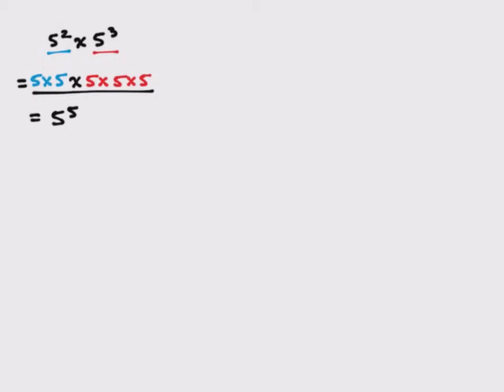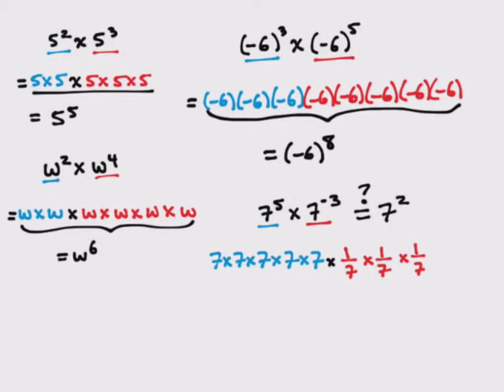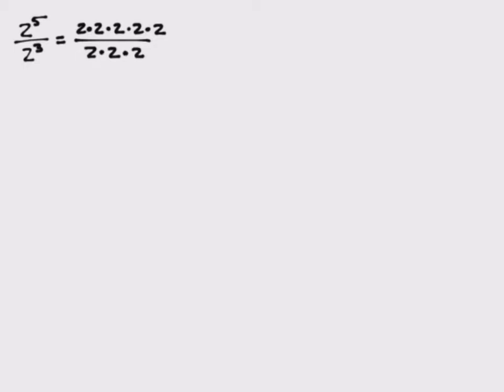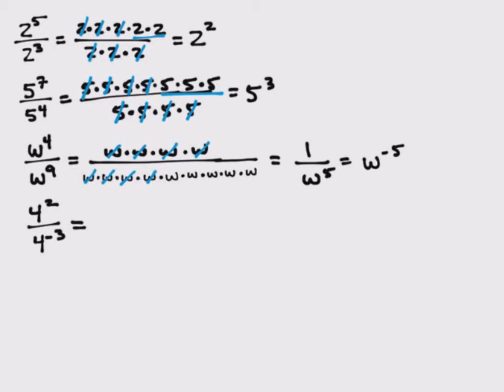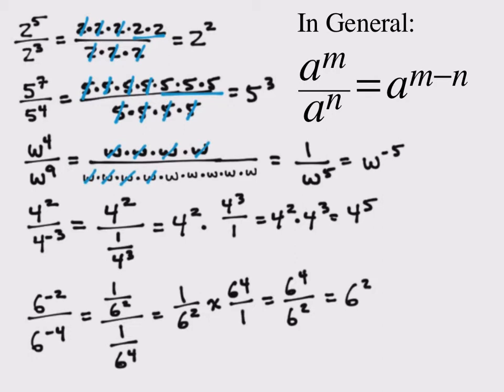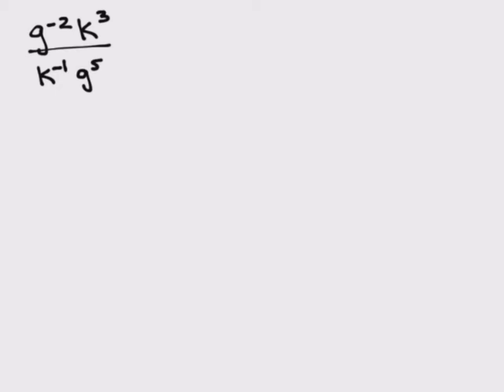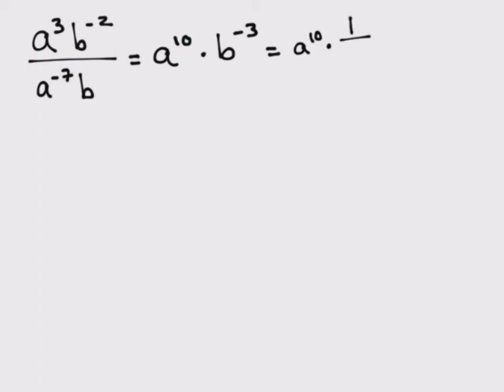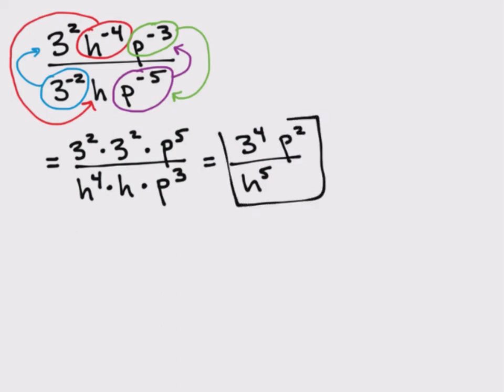C7V2 Part 4